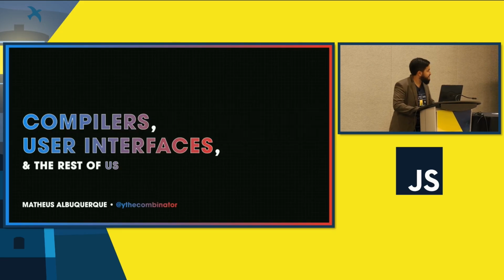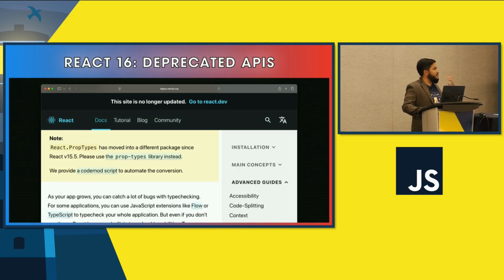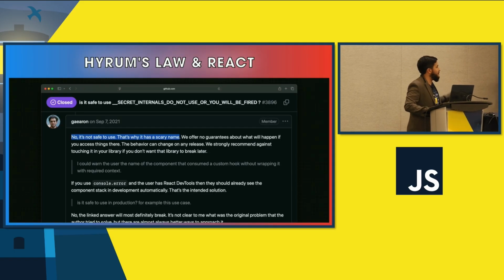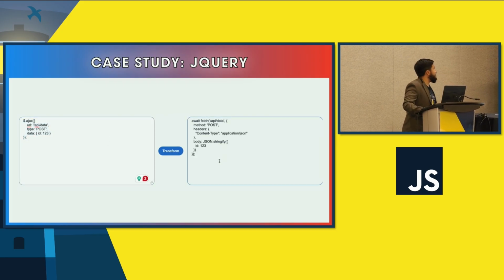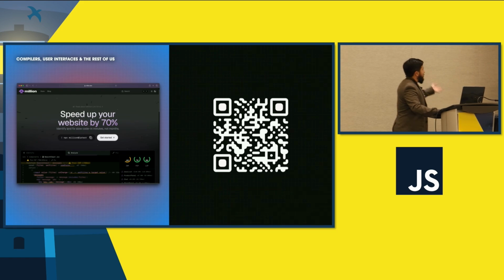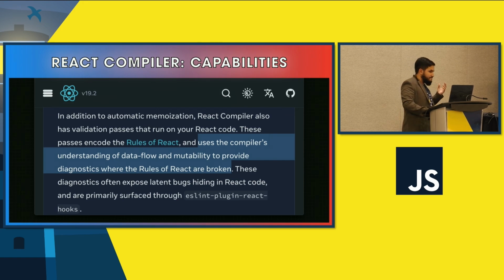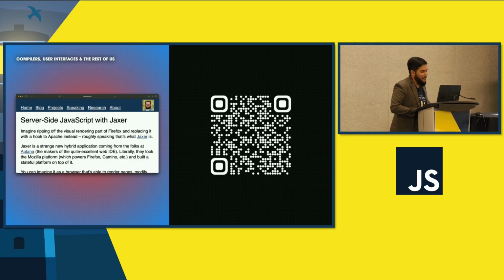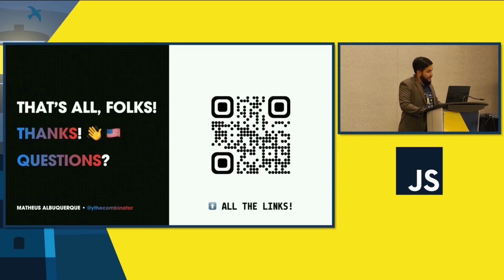Compilers, User Interfaces & the Rest of Us - Matheus Albuquerque, Medallia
Compilers have long been seen as one of the most complex topics in computer science. Nowadays, web frameworks are evolving from runtime libraries into optimizing compilers and reshaping how we build user interfaces. Different topics in front-end development—e.g. reactive programming—are now experiencing this era fueled by static-analysis-driven insights.

This talk will explore how modern UI compilers are redefining performance and developer experience. We’ll discuss how some compilers are designed and different open-source solutions—including the React Compiler, Million.js, Svelte, and Marko—, as well as enterprise apps, and the growing role of compilers in automating things.

By the end of the session, you'll probably be optimistic about a future where compilers understand our entire code and offload a huge part of our mental burden related to manual tasks!